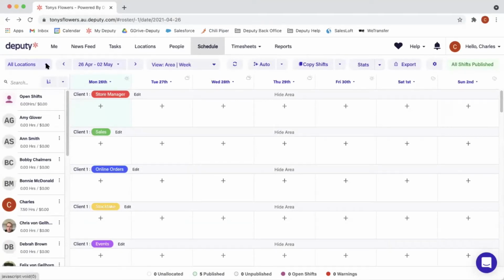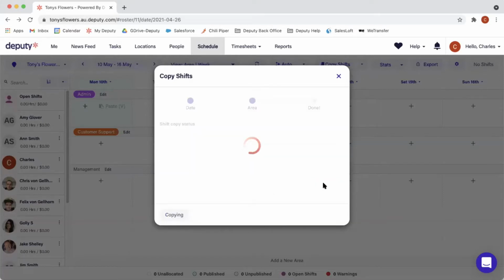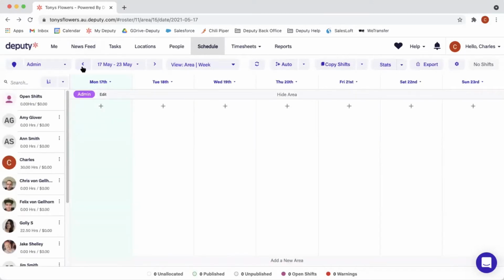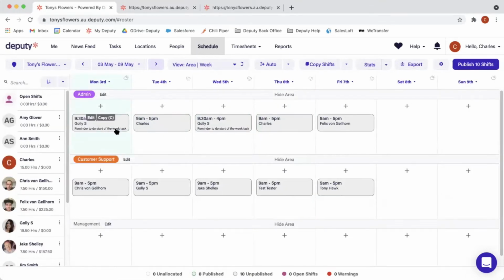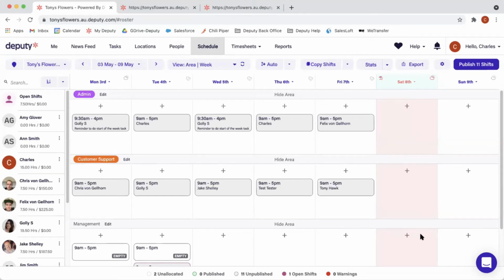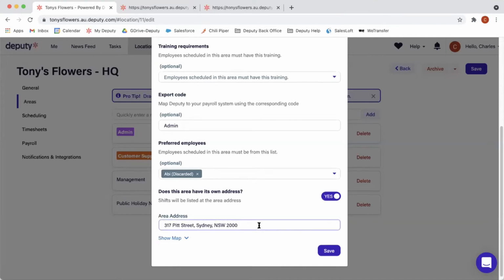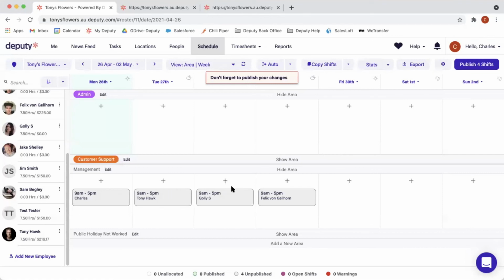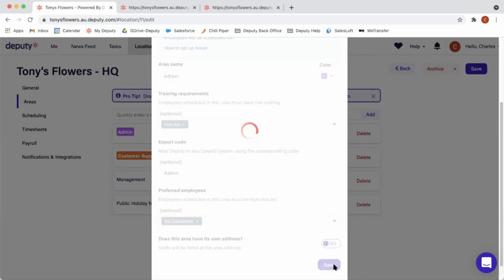Scheduling 101 Webinar April 2021 (AU)